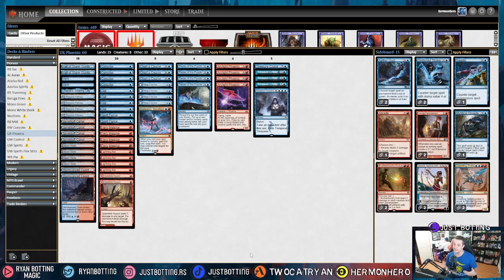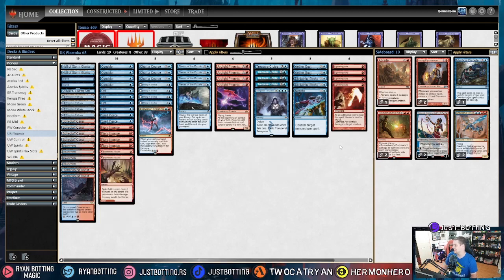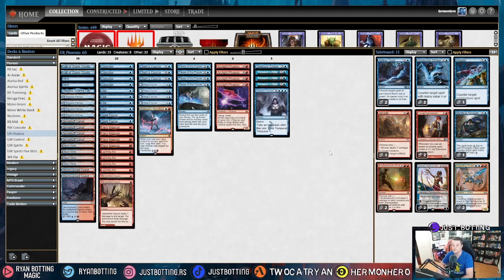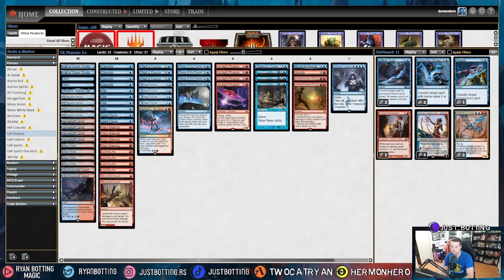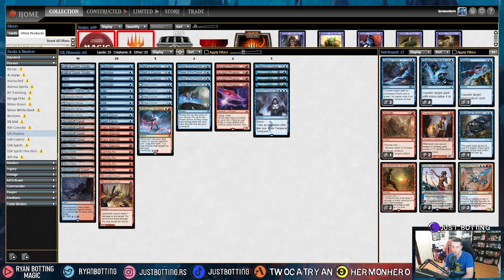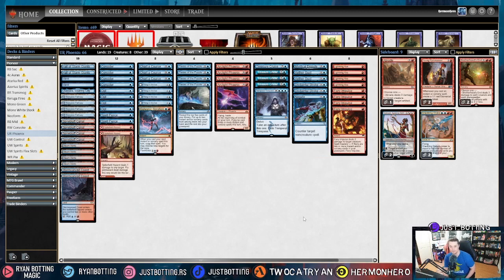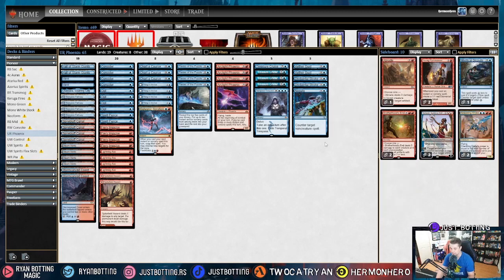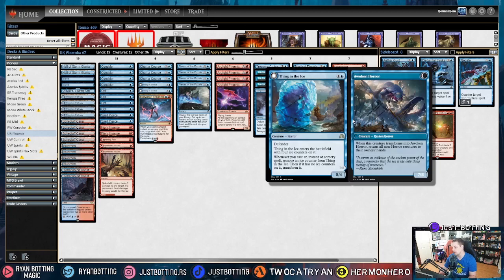[PIONEER] UR Phoenix | Sideboard Guide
Click▼

UR Phoenix has fallen off as of late, however, it is still a powerful force and may just be a way to break the meta wide open.  In this sideboard guide I am going to go over why we play cards in the sideboard and how to board against the top 10 most popular decks in Pioneer.